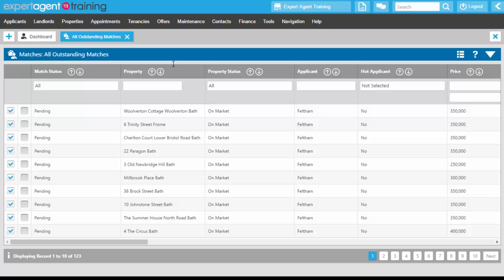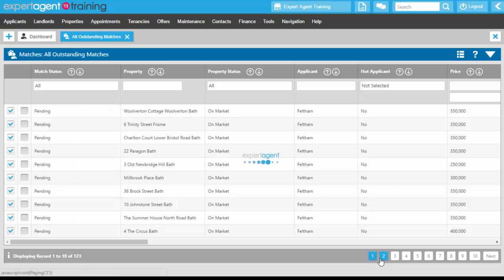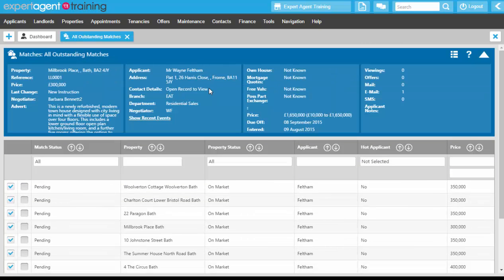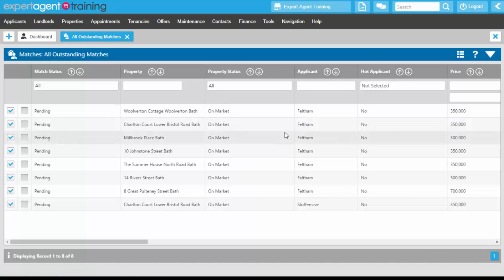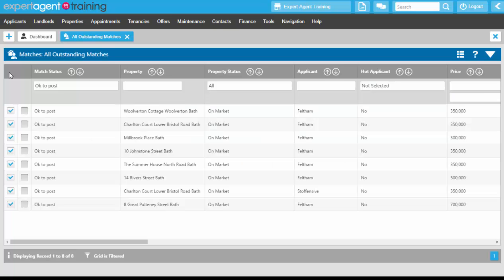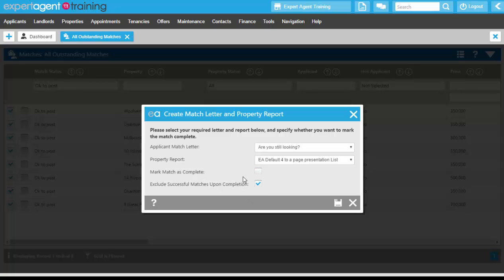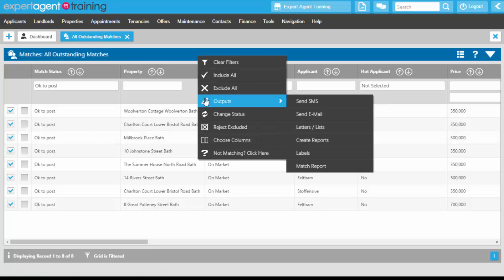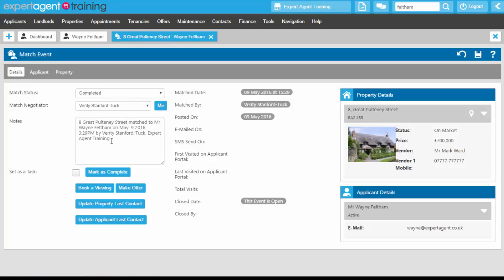Matching 6 - Processing Matches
- Sending by Email
- Sense Checking Matches
- Sending by SMS
- Sending by Post